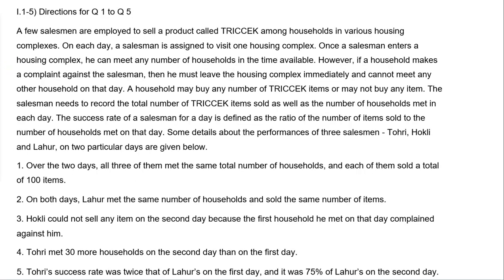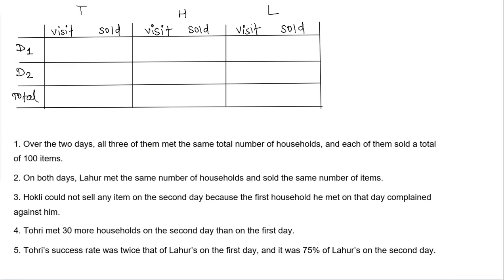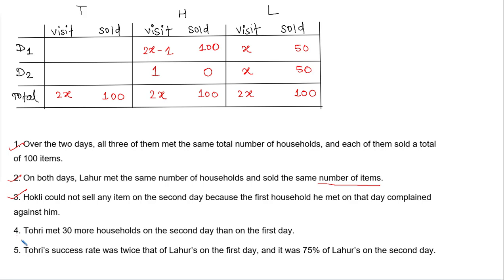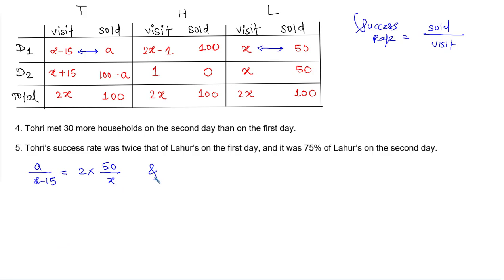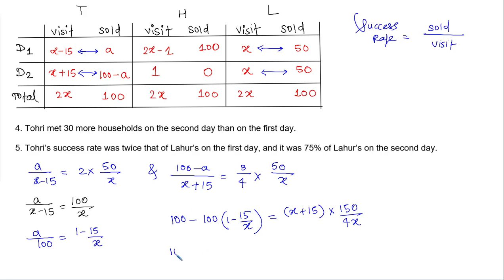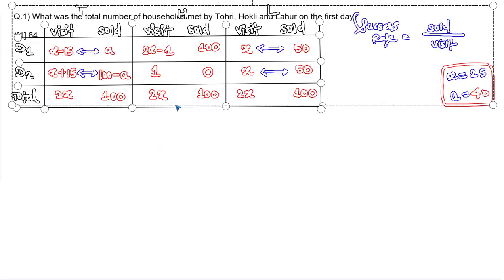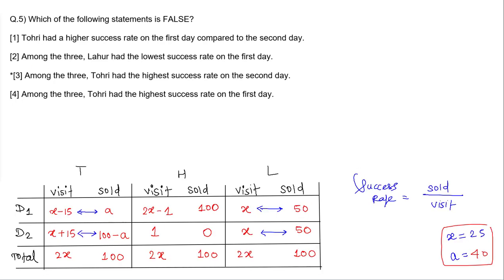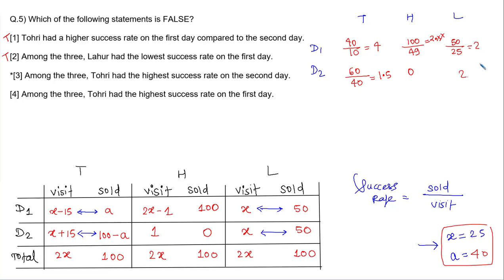CAT 2022 | Slot 2 | LRDI Set 1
*Past year CAT papers as actual tests -*